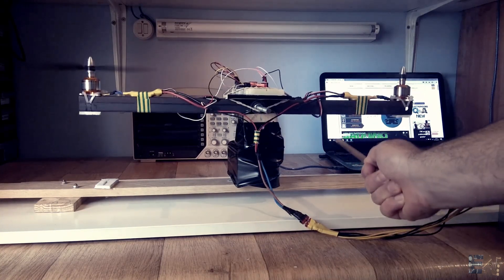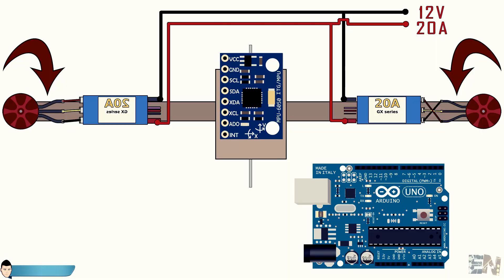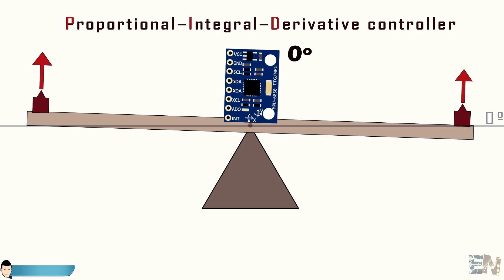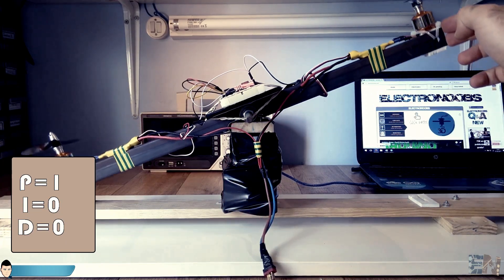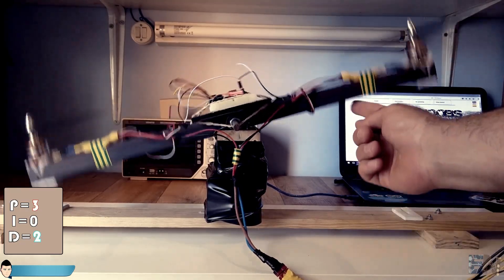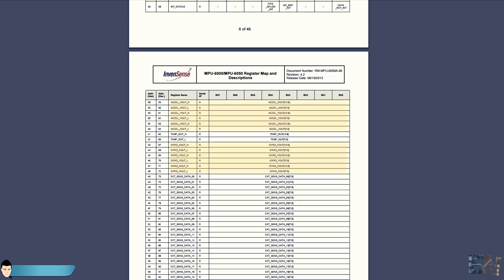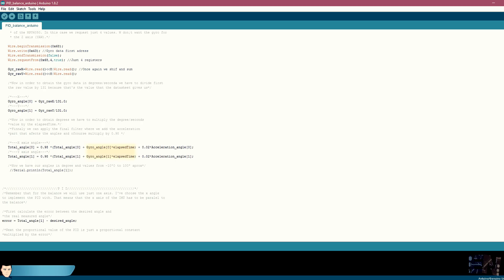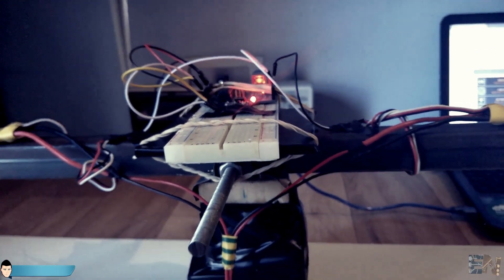PID brushless motor control tutorial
This is just a PID brushless motor control with arduino. It's not perfect due to the huge weight of the metal bar and cheap motors. The constants will definitely vary depending on the used ESCs, motors, size, weight, etc. The idea is that nowm that you know how PID works, you could fine tune your flight controller.

Stay tune for next videos about the arduino flight controller code. I'll explain how gyro works and how to merge this PID control for two axis.

MATERIAL
ESC 20A
2212 brushless motor
1245 propellers
LIPO connectors

SCHEMATICS
(if you want to calibrate the ESC before starting)